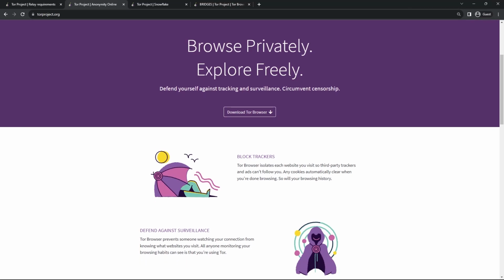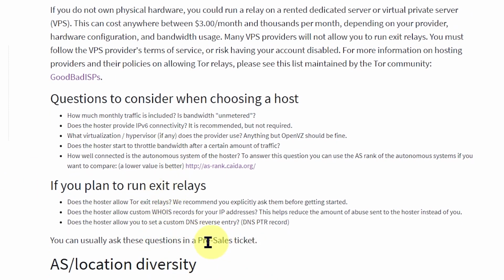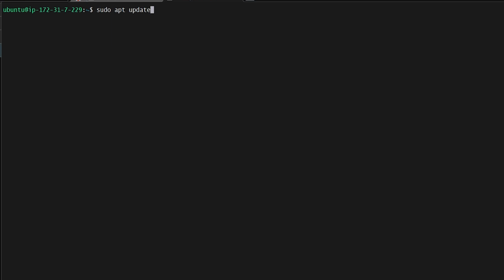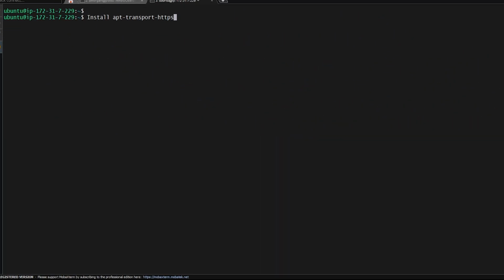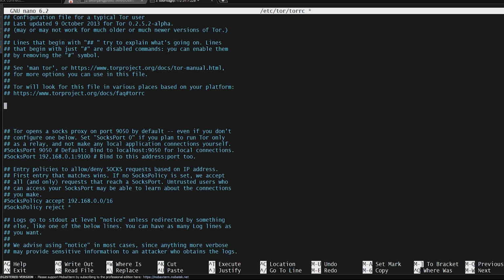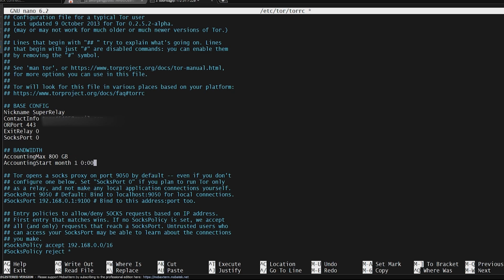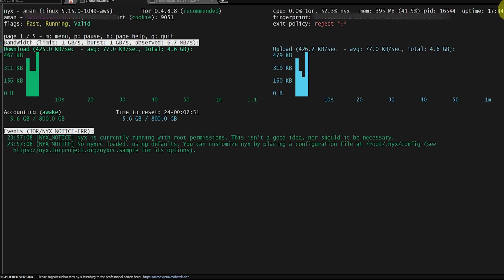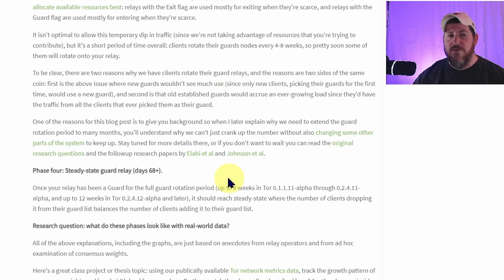Join the Fight for Online Anonymity: Create Your Own Tor Relay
In this video, I'll show you how to join the fight for online anonymity and create your own Tor relay.

Creating your own Tor relay is a powerful way to fight for online privacy. Using this guide, you'll learn how to set up and use a Tor relay to help protect your privacy. If you're interested in joining the fight for online anonymity, then this video is for you!

## Time Stamps ##
0:00 Intro
2:35 Unattended Updates
4:55 Install ToR
5:10 Configure ToR
7:00 Install Monitoring
8:25 Outtro